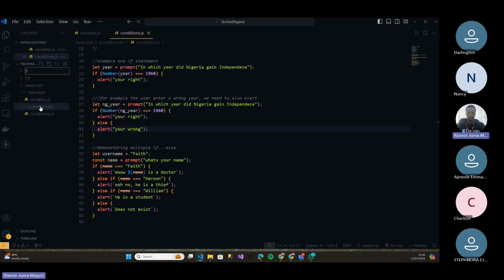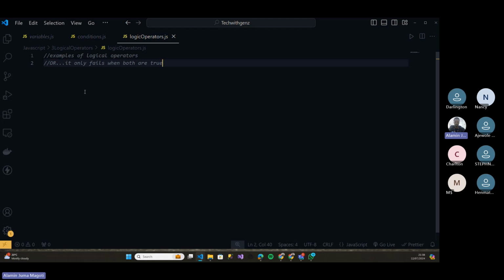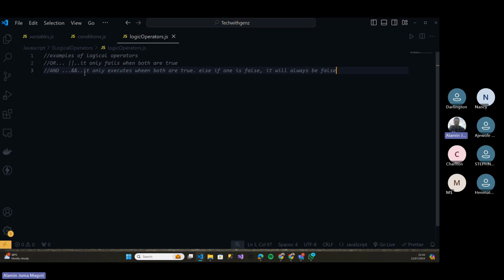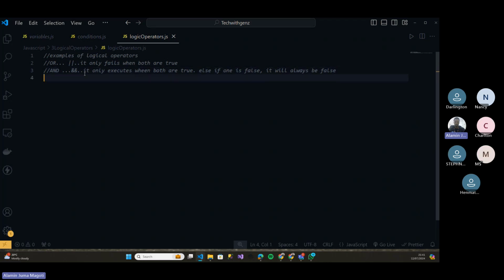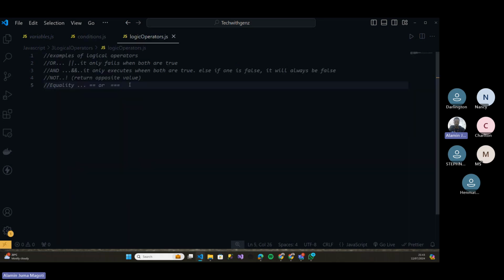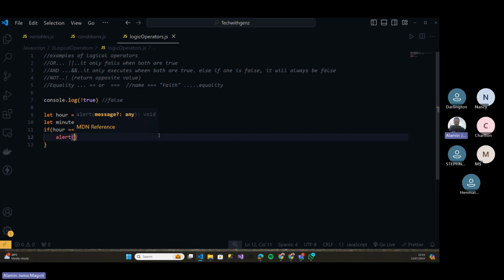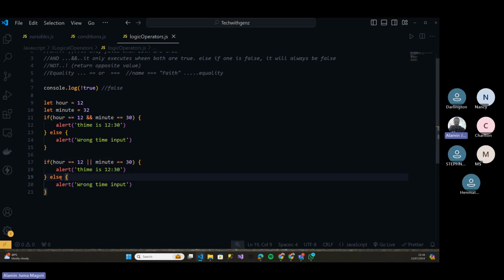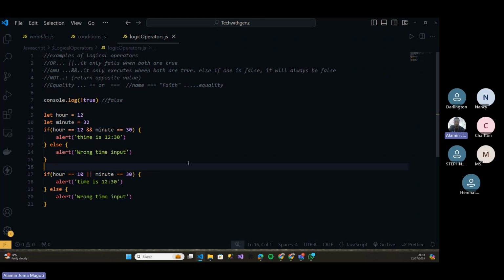Logical Operators in Javascript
In this video, you'll learn how to use logical operators in JavaScript, including AND (&&), OR (||), and NOT (!), along with hands-on examples to solidify your understanding.